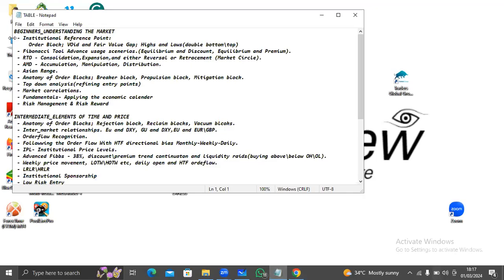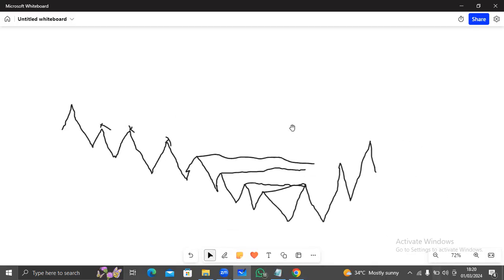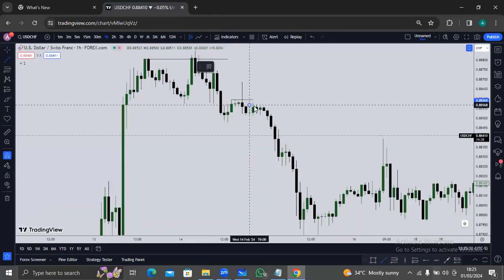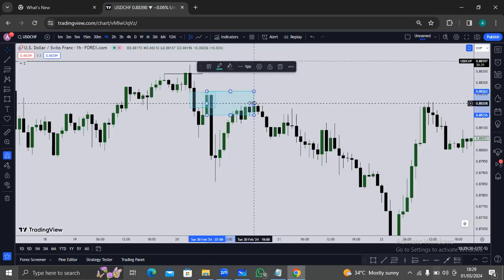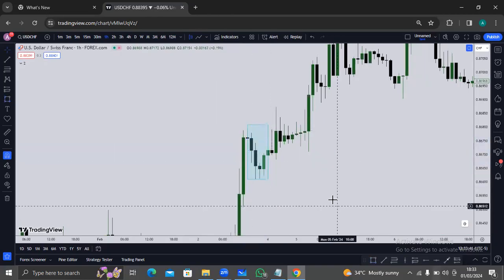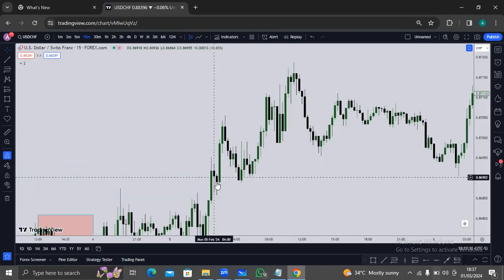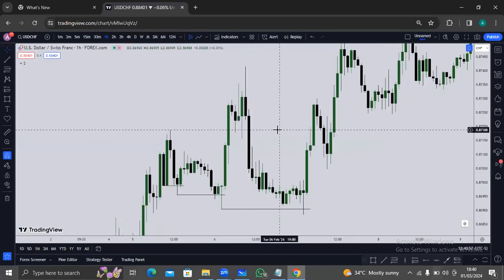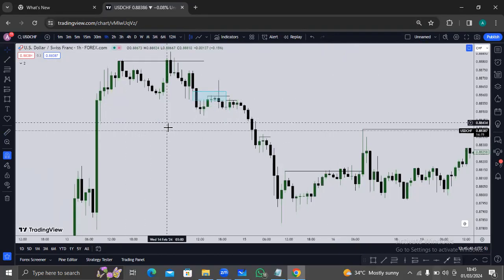Price Highs and Lows IRP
DeRare View 2025 Mentorship.